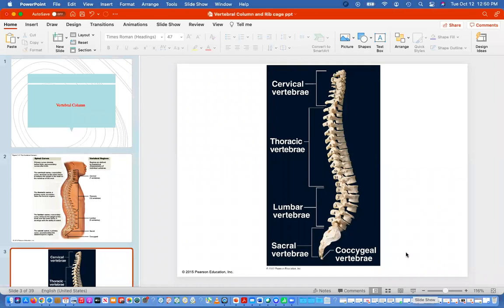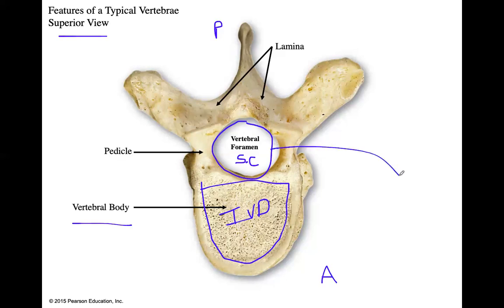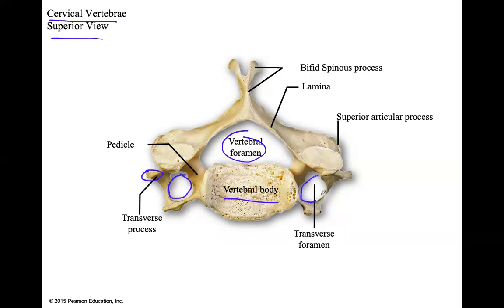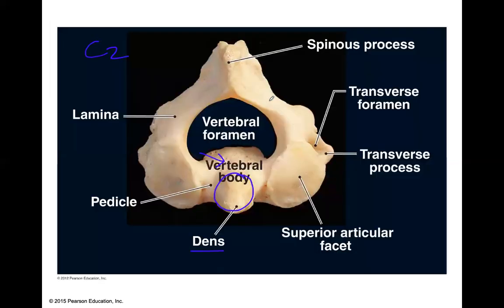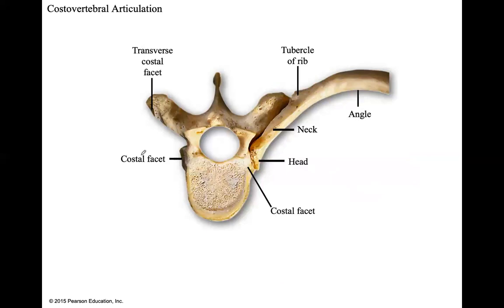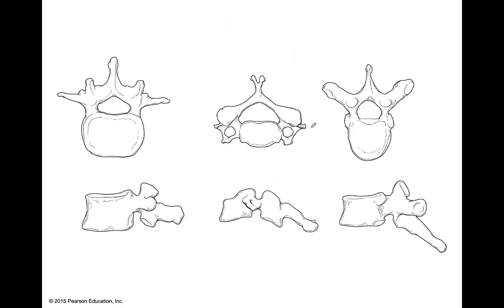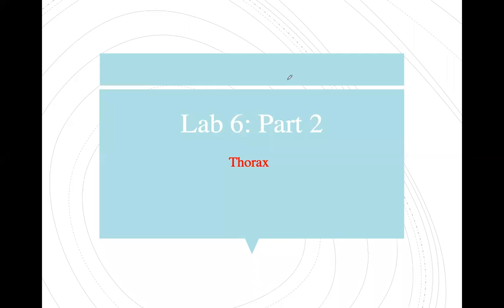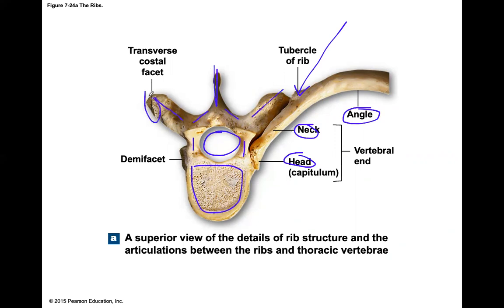Spinal Column and Vertebrae and Sternum, Ribs